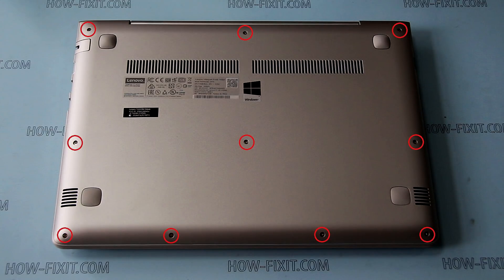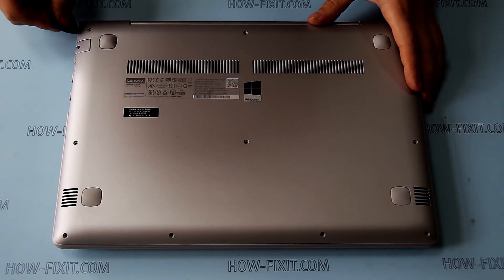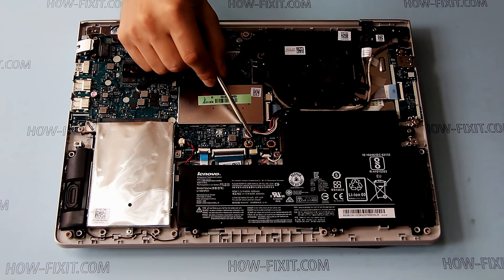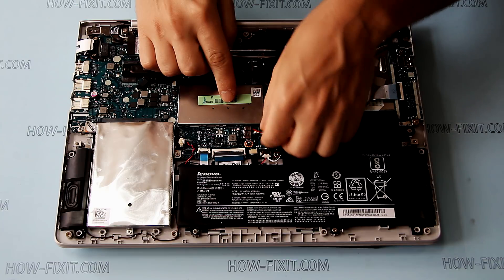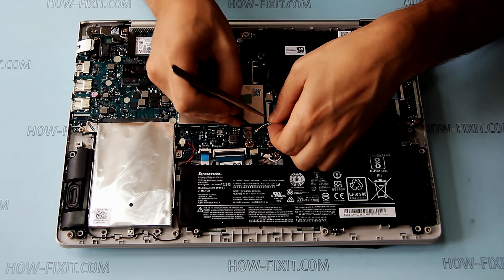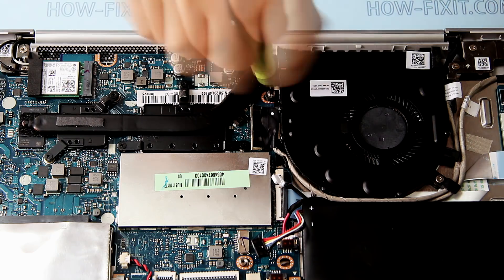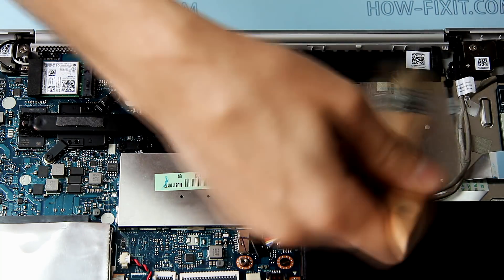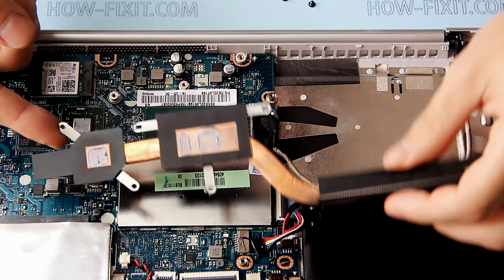Lenovo 510s-14ISK Disassembly, Fan Cleaning, and Thermal Paste Replacement Guide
Step-by-step DIY guide on how to disassemble the Lenovo 510s-14ISK laptop, clean the fan from dust, and upgrade thermal paste to fix CPU overheating and fan noise issues.

💻 *DESCRIPTION*
Welcome back to the HowFixit Channel! If your laptop is struggling with overheating issues and high CPU temperatures - fear not, as we've got the ultimate DIY guide to rescue your laptop and enhance its performance.
In this comprehensive tutorial, we'll take you through the essential steps of disassembling your Lenovo 510s-14ISK laptop, cleaning out the dust from the fan, and changing the thermal paste. Not only will this fix those pesky CPU overheating problems, but it'll also ensure the longevity and efficiency of your laptop.
Still, facing overheating and worried about choosing the right thermal paste - find useful links in the description to our video testing various thermal greases, helping you make the best choice for your laptop, and check out our bonus content on cooling pads and undervolting CPU/GPU for additional solutions. All links are provided in the Useful Links section! 🚀✨

🔧 *Video Content:*
The video covers a step-by-step process of disassembling a laptop, cleaning the fan and heatsink, and replacing thermal paste. Key highlights include the importance of proper tool usage, specific screw removal order, and the significance of evenly tightening screws during reassembly. The video also suggests additional solutions if overheating persists, such as using a cooling pad or undervolting the CPU and GPU.

🛠️ *Key Takeaways:*
- DIY guide to fix laptop overheating.
- Step-by-Step Guide: Disassemble, clean fan, and replace thermal paste for effective laptop maintenance.
- Essential tools: Phillips screwdriver, thermal paste, plastic pry tools, tweezers, antistatic brush.
- Cleaning: Dust removal from heatsink and fan.
- Thermal paste replacement: Proper application for CPU and GPU
- Additional solutions: Cooling pad, undervolting CPU and GPU.

Q: How often should I clean my laptop's fan?
- A: It's recommended to clean your laptop's fan every 6-12 months, depending on your usage and the environment.
Q: Can I use any thermal paste for replacement?
- A: While many thermal pastes work well, it's advisable to use a high-quality, non-conductive thermal paste for optimal performance and safety.
Q: Is it safe to disassemble my laptop?
- A: If done carefully and following the instructions, it's generally safe.
Q: Will this fix all overheating issues?
- A: This DIY guide addresses common overheating problems related to dust and thermal paste. If issues persist, it's recommended to check our Useful Links section!